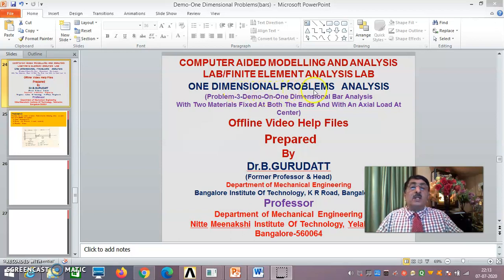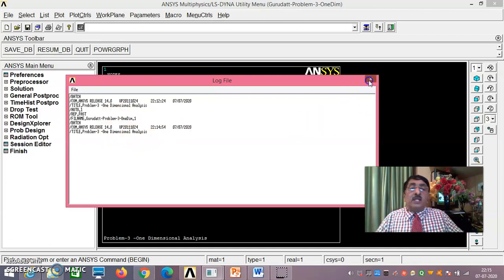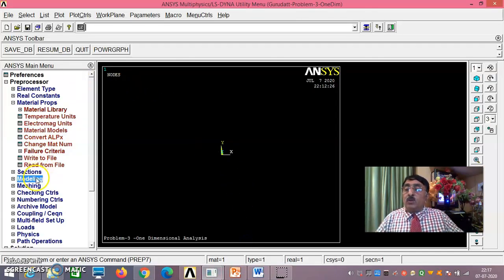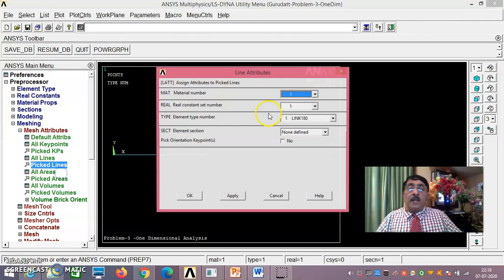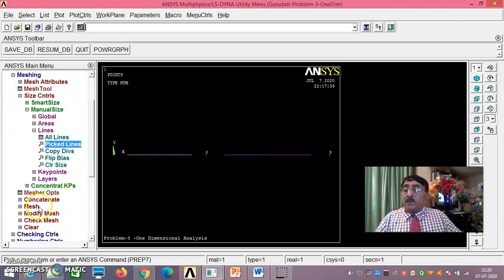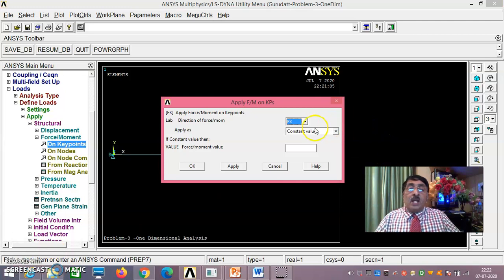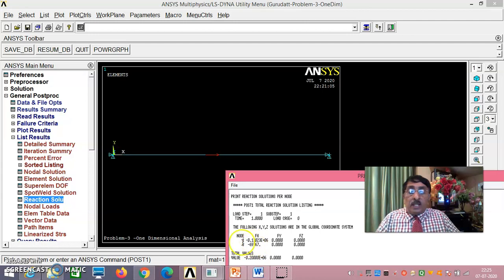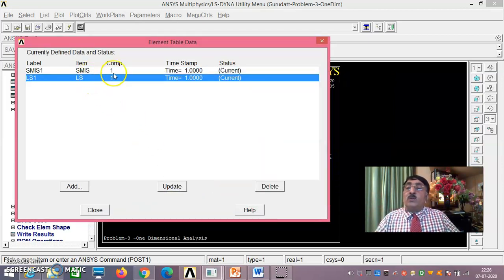One Dimensional Problem- Demo -Using Mechanical APDL Release 14 -Fixed at Both Ends-Problem 3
I hope the students have understood the concepts of Finite Element Methods and analysis of one Dimensional Problems in their theory courses. Here an effort has been made to solve a typical One dimensional bar problem using Ansys Mechanical APDL release 14 subjected to axial loading at the intersection of two materials  and fixed at both the ends. By doing this problem using Ansys Release 14, Link 180 Elements, students will know all the concepts related to Preprocessing phase, Solution Phase and Post Processing phase. They will clearly understand the concepts of meshing and assigning properties. They will clearly understand the theoretical concepts involved behind this problem and will clearly know how to extract results using Ansys Mechanical APDL Release 14. They will also know about element output definition table and significance of LS,SMISC etc used during post processing phase. They will know how to extract axial stresses and member forces developed in different materials from element table. They will also know the significance of save and resume db. They will also know how to save a file and call it whenever they need. They will also learn about Log file/Macro Code generation for a given problem and learn to analyse the problem by changing the various parameters defining the problem in macro and extracting the changed results.
They will also learn that the reactions are developed only at the two supports and the summation of the two reaction forces will be equal to the force applied.
They will determine the deformation developed at the intersection of two materials and they will clearly know that no deformation occurs at the fixed ends as all the degrees of freedom are arrested at the fixed ends.